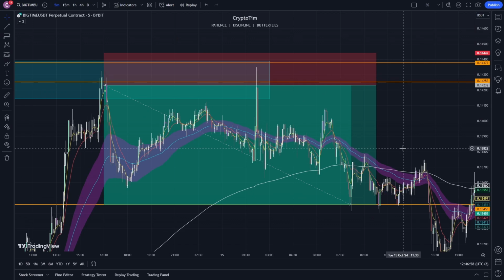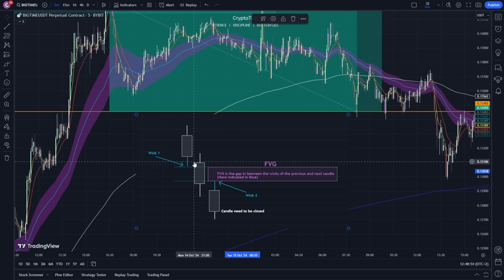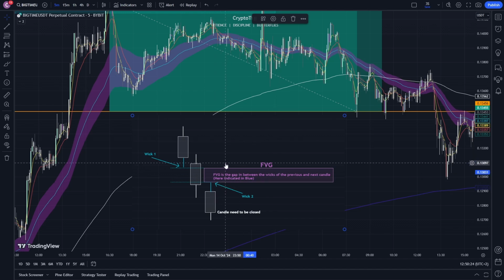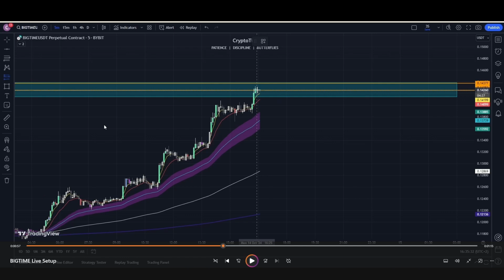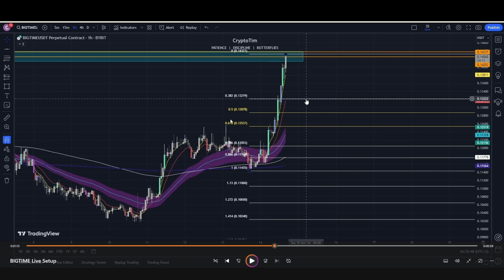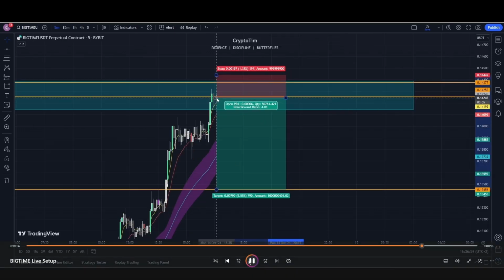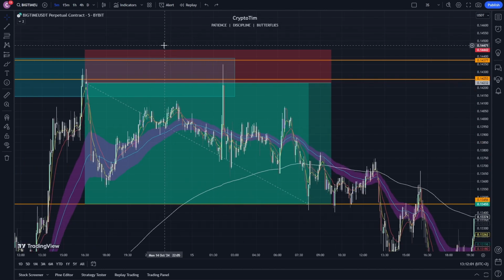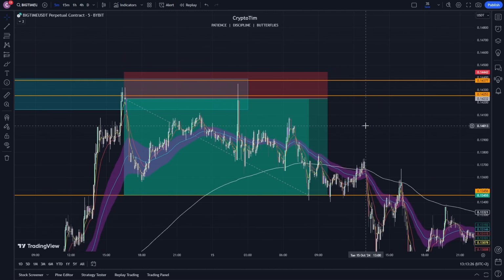How I found a 3.7R scalp setup on BIGTIME with the use of Vector Candles and FVG's *LIVE SETUP*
In this video I'm going over a 3.7R (82%ROI) short scalp that I took on BIGTIMEUSDT. I found this setup with the help of Vector candles, Fair value gaps (FVG's) and the Fib retracement tool in combination with looking at keyzone/zone's of interest. In this video I also briefly explain my understanding of the fair value gaps.